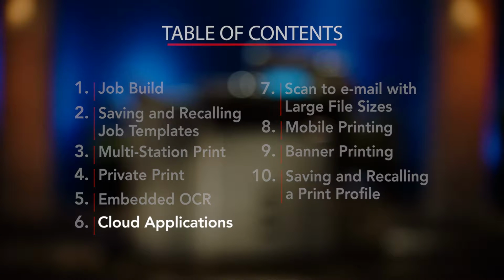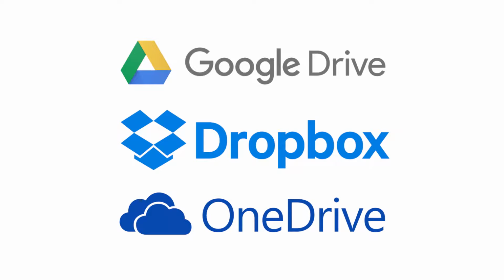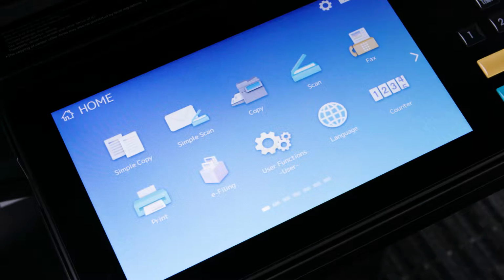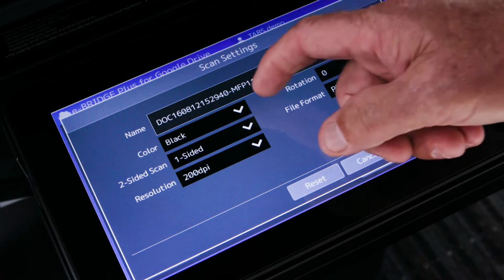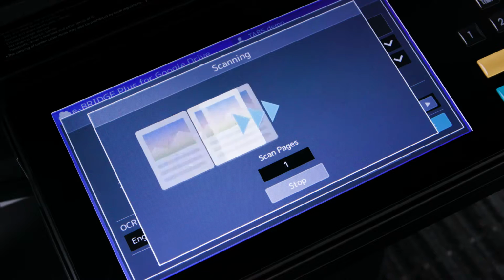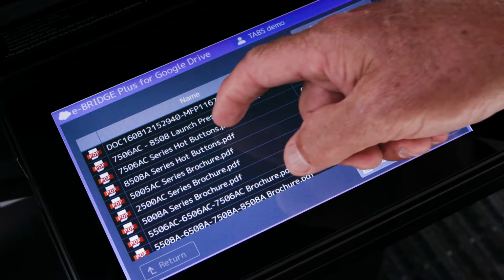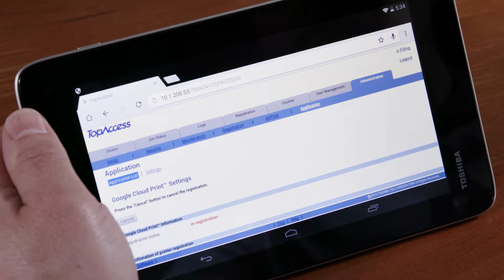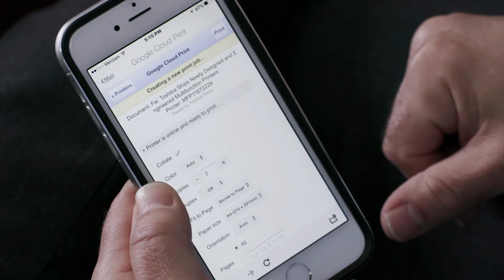Cloud Applications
We will demonstrate how to scan-to a cloud storage service using our new e-BRIDGE Plus scan to cloud applications.
We’ll also show you how to print a file stored on a cloud storage service from the control panel of the MFP and how to print to the Toshiba MFP from Google's Cloud Print service.